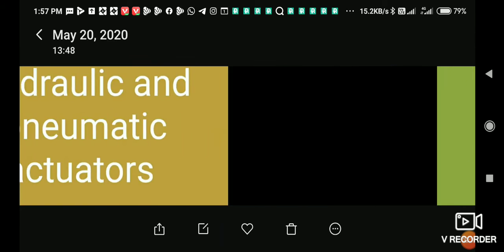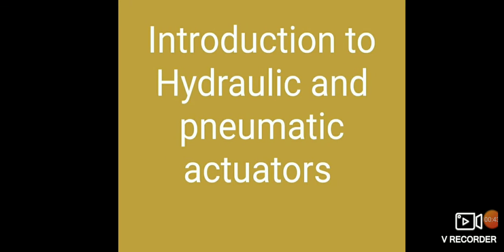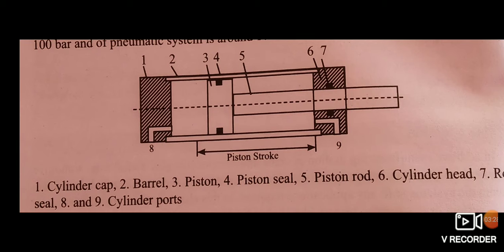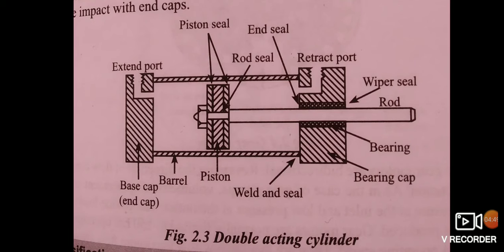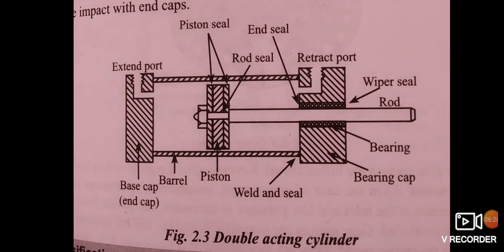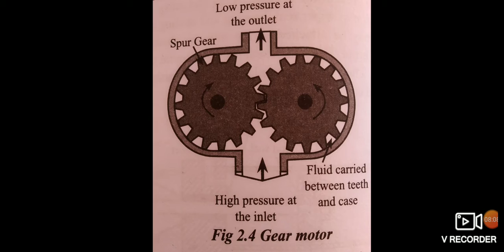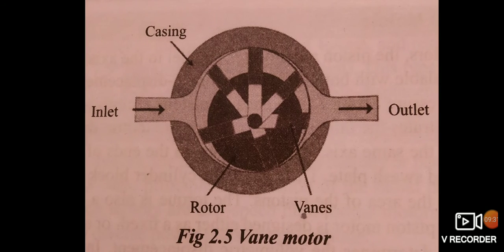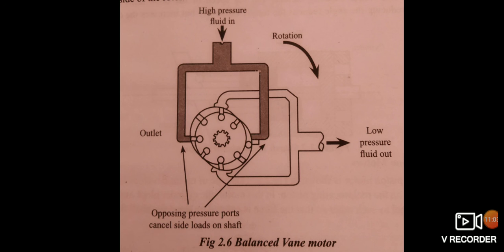Additive manufacturing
System drives and devices and actutors